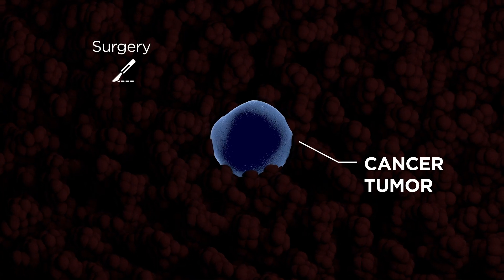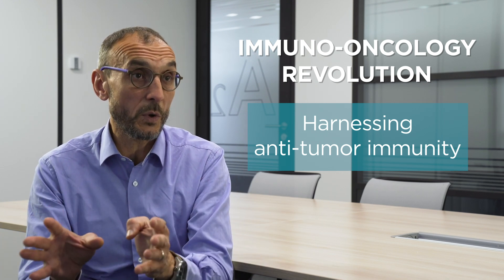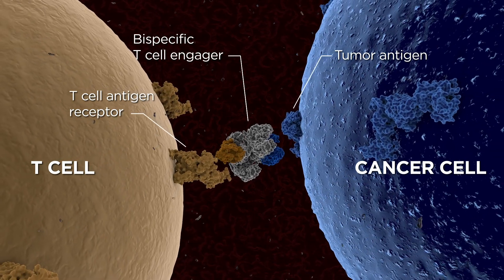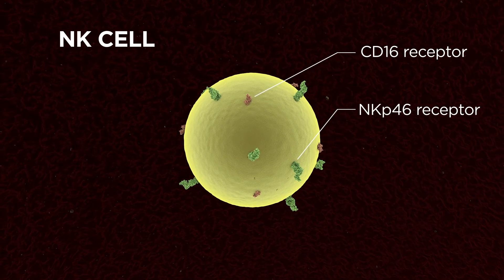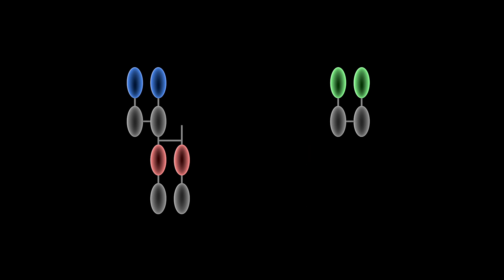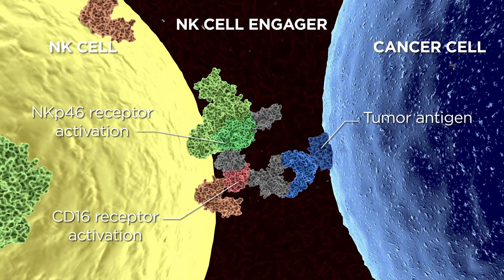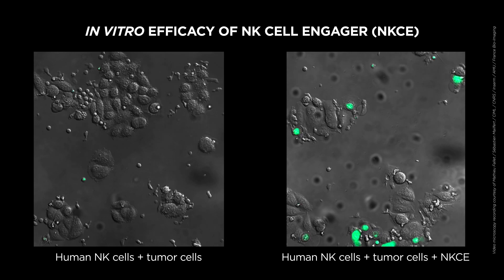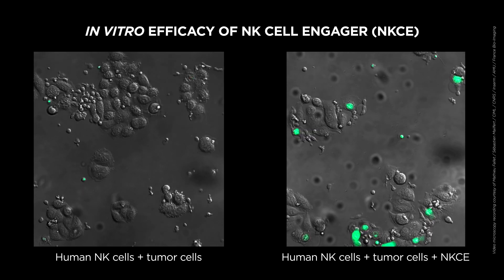Engaging the Killers to Fight Cancer / Cell, June 13, 2019 (Vol. 177, Issue 7)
A new generation of engineered antibodies is developed that engages natural killer cells via two activating receptors while at the same time targeting a tumor antigen shows promise in preclinical models.

L. Gauthier, A. Morel, N. Anceriz, B. Rossi, A. Blanchard-Alvarez, G. Grondin, S. Trichard, C. Cesari, M. Sapet, F. Bosco, et al. (2019). Multifunctional Natural Killer Cell Engagers Targeting NKp46 Trigger Protective Tumor Immunity. Cell 177.